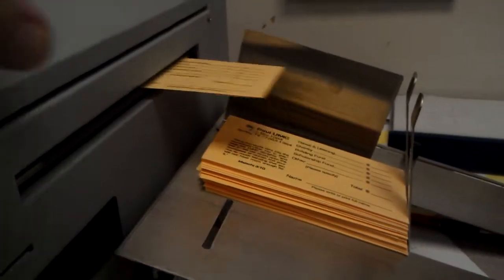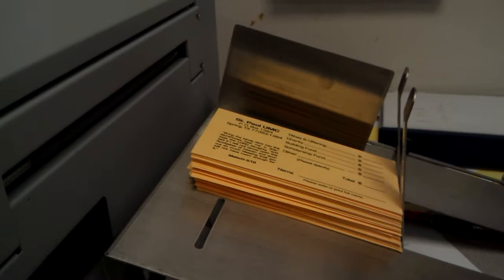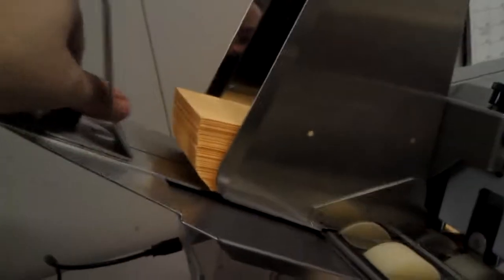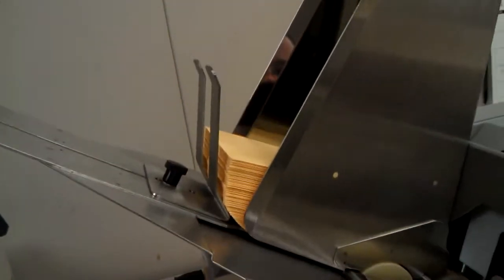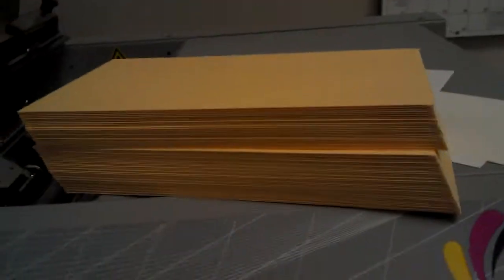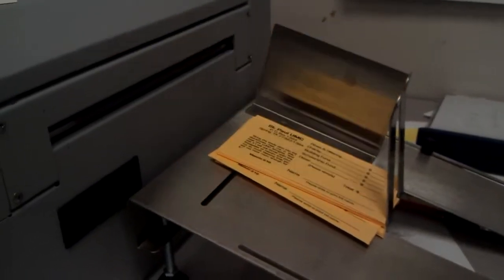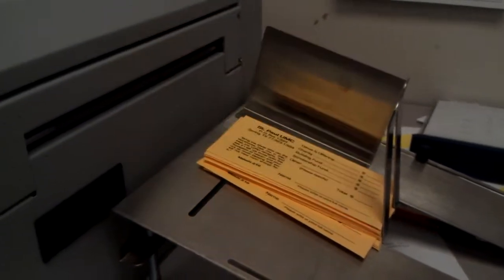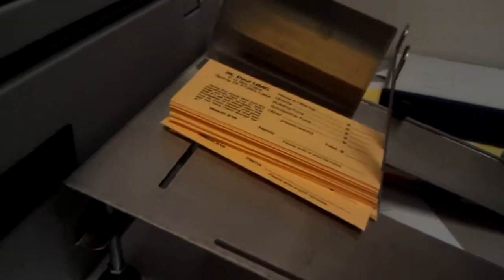Printware iJetpress running coin envelopes